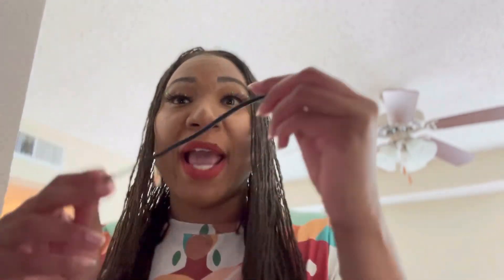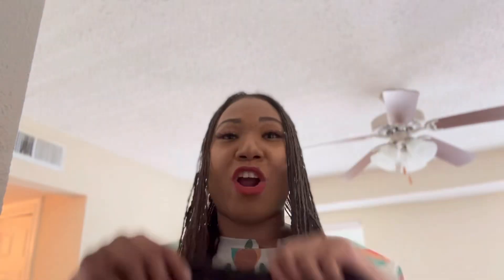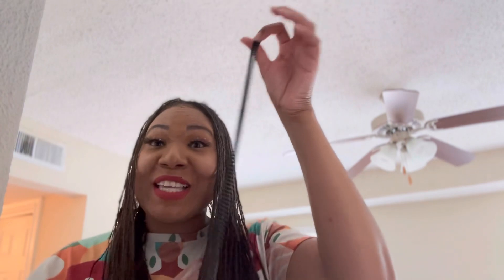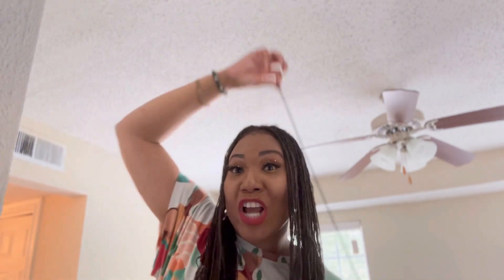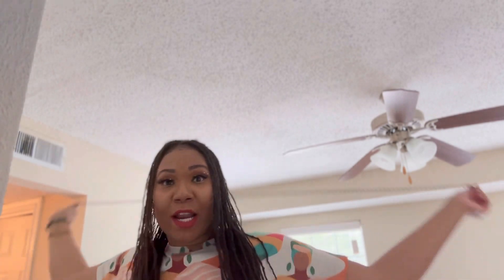Top 4 Curlers for Sisterlocks/Microlocs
In this video, I'll be sharing with you the top 4 curling tools that are perfect for maintaining your sisterlocks and microlocs. As a sisterlocks consultant/Microlocs Loctician, I know how important it is to find the right tools to keep your hair healthy and looking its best. Using the wrong tools can cause damage and breakage, which is why I've tested out the best products for you and found the top 4 curling tools that will help you achieve the perfect curls without damaging your hair.